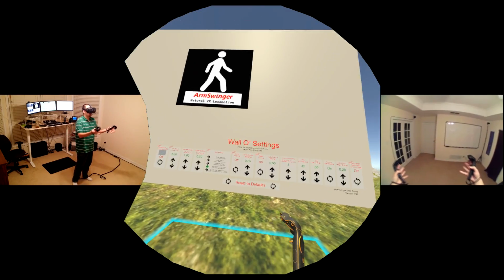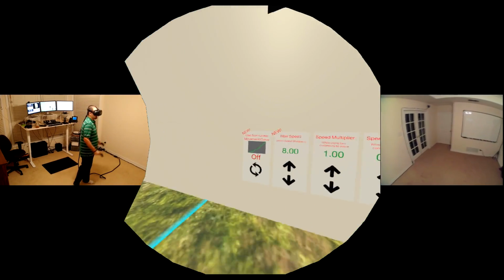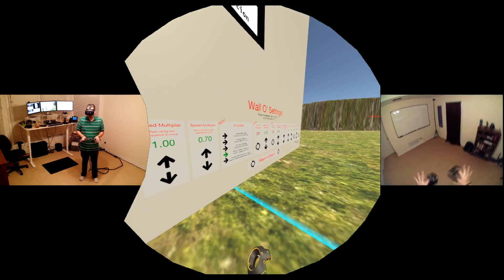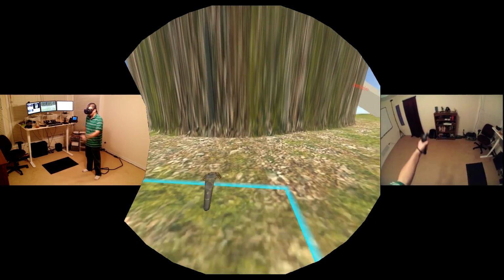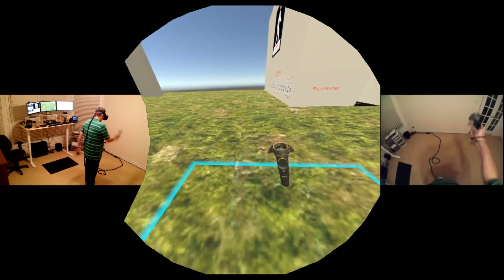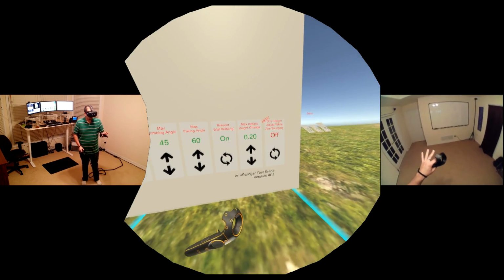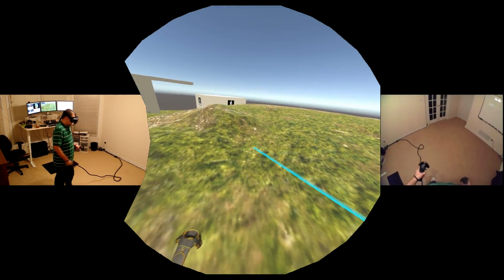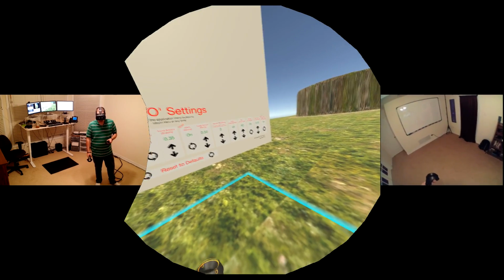ArmSwinger VR Locomotion for Unity/Vive - Release Candidate 2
ArmSwinger is an artificial locomotion library for the HTC Vive, SteamVR, and Unity.  It will be released as open-source on GitHub as well as on the Unity Asset Store summer/fall 2016.